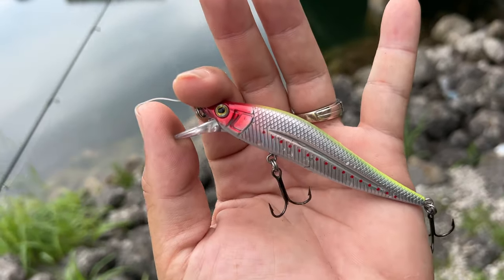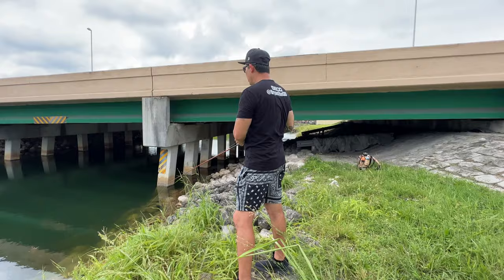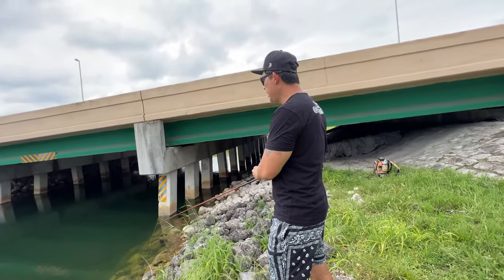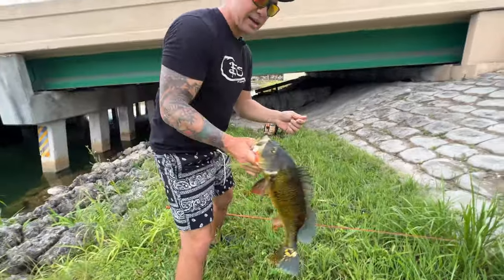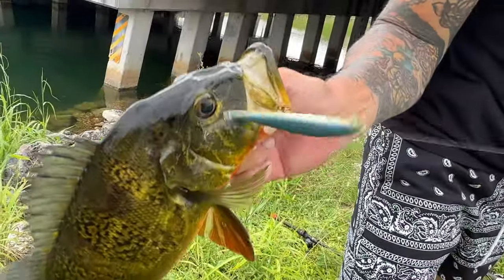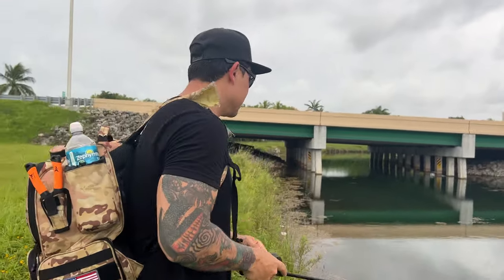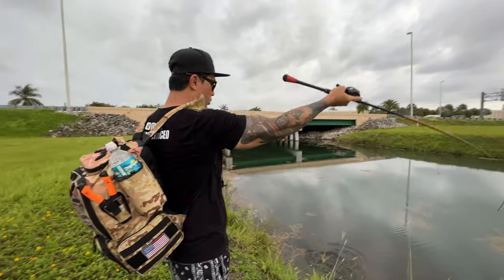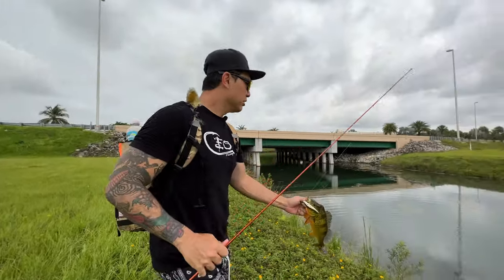These Lures Work!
Livingston Lure test!  These lures make sounds under water that attract fish!

Snap: thehooksetlife